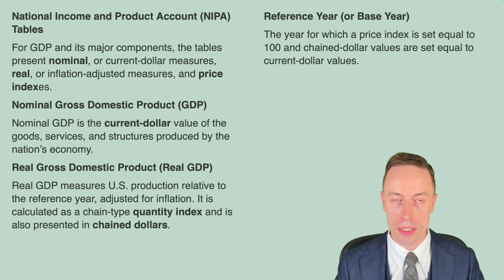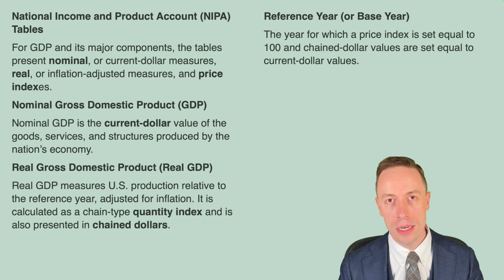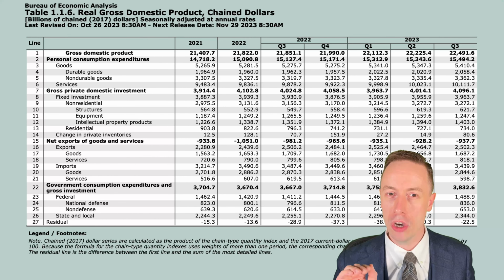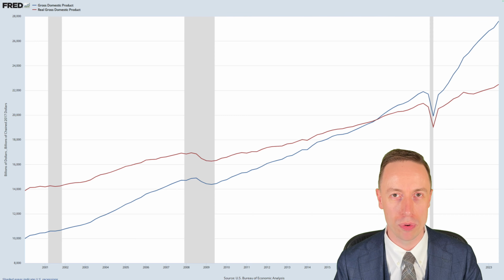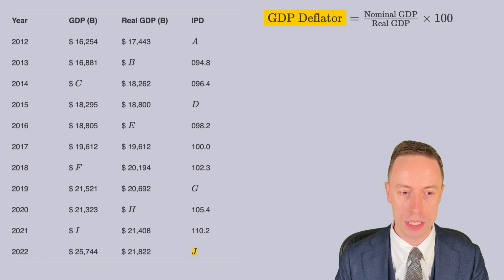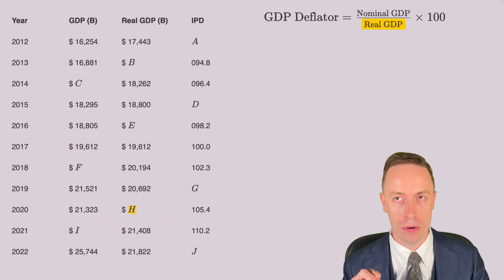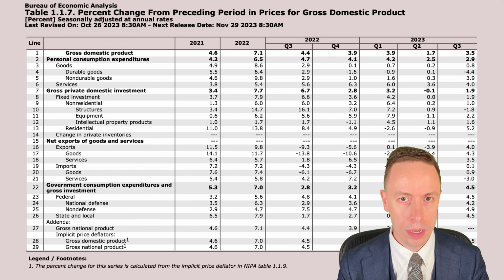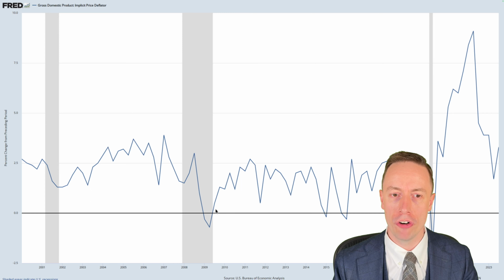Adjusting Nominal Values to Real Values